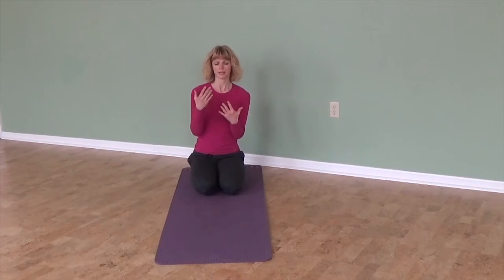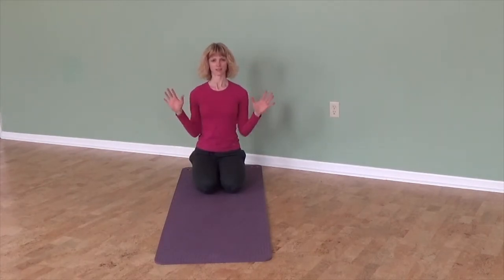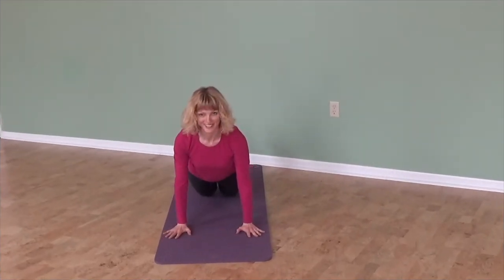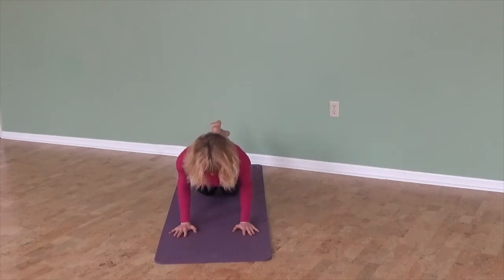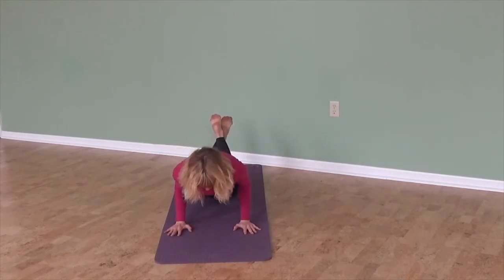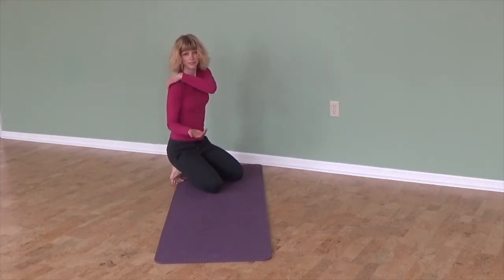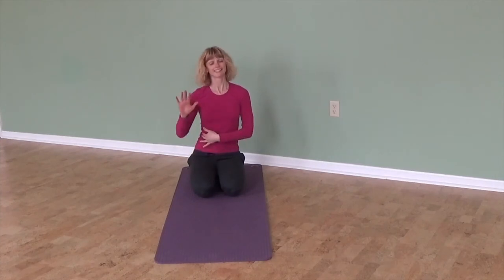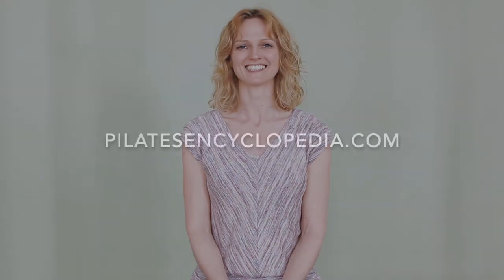How To Do Push-Ups with a Weak Rotator Cuff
Are you worried about keeping your shoulder - specifically your rotator cuff - healthy but you love doing Push-ups? Then this tip is made for you.

To dive even deeper into this subject, I have a companion article on my website.